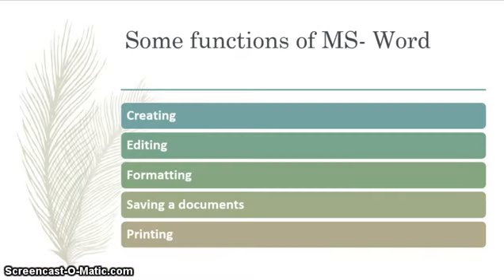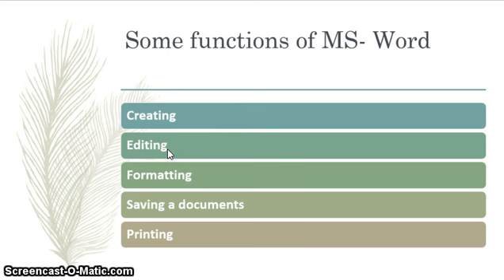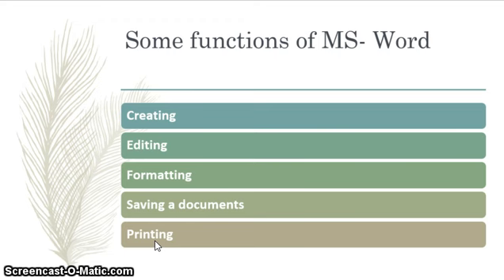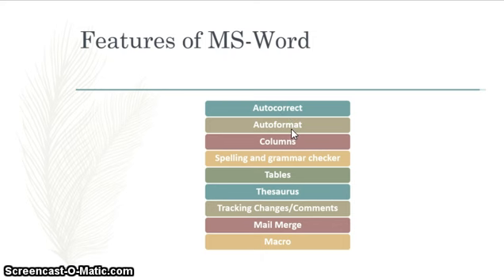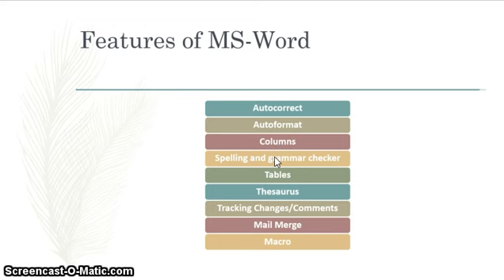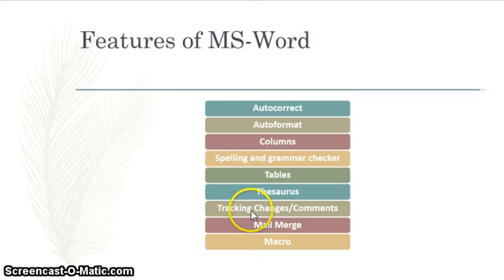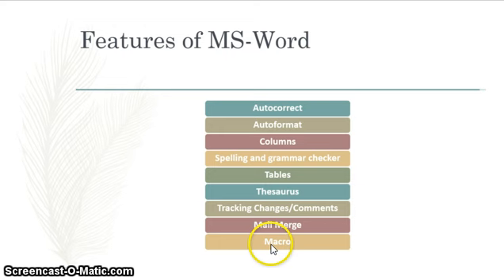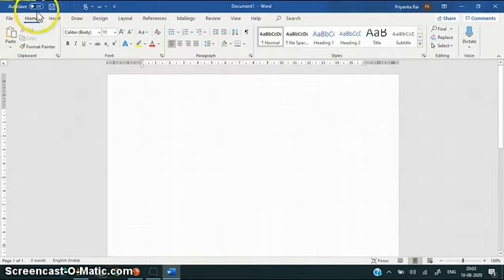More on MS Word, Part 1, Class 6, Computer, IT Planet, Army Public School CBSE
Introduction to word, Features in MS-Word, Word Window Dr. Priyanka Rai Science NCERT, CBSE Computer Science,